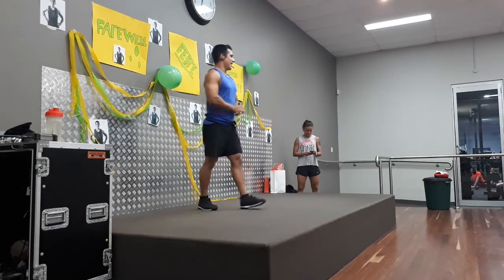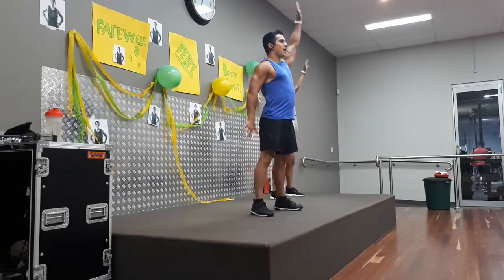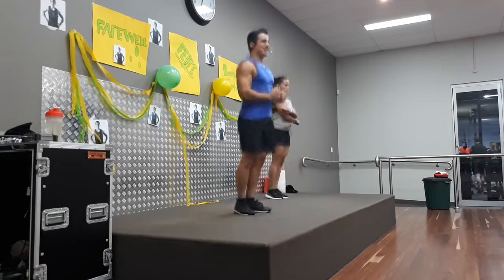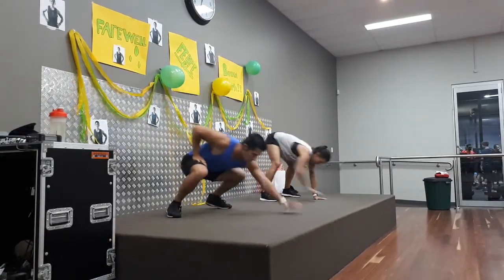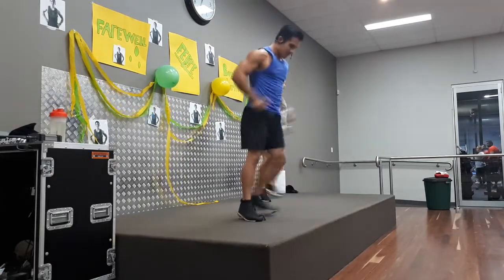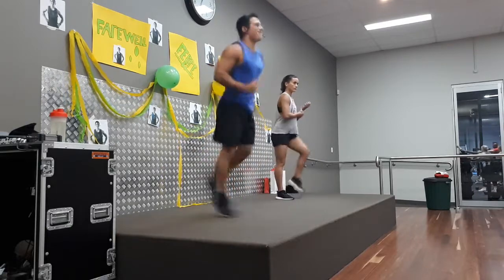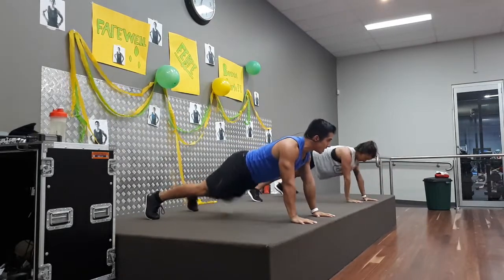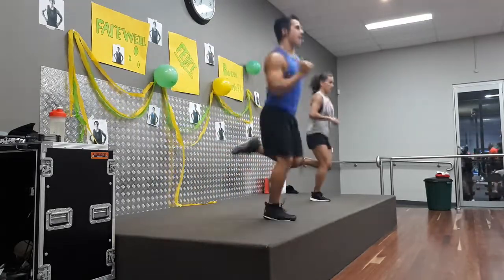Track 1 - Bodyattack 103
Genesis Windsor Gym. Brisbane, Australia.

Instructors: Felipe Pérez & Constanza Ortiz

Si el contenido fue de tu agrado y te gustaría recibir mas